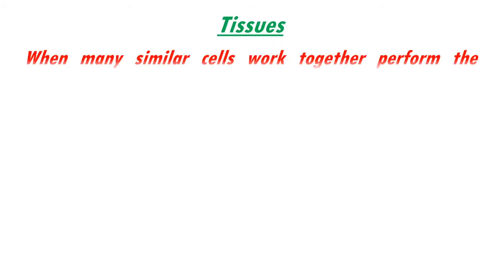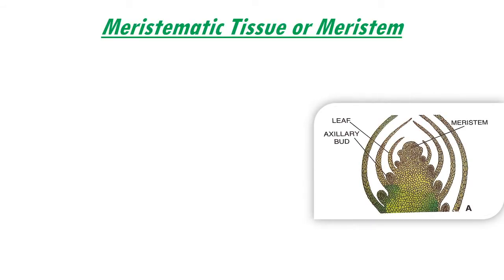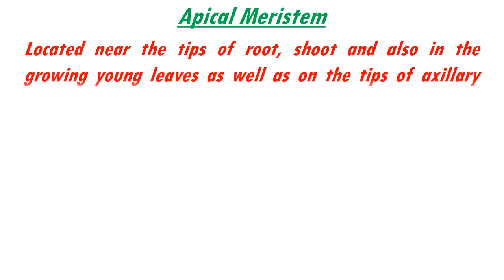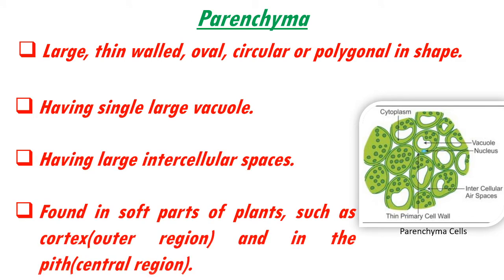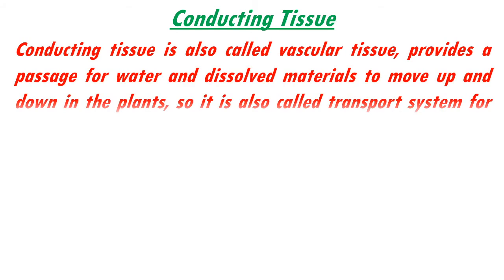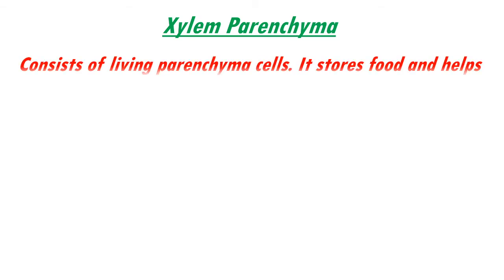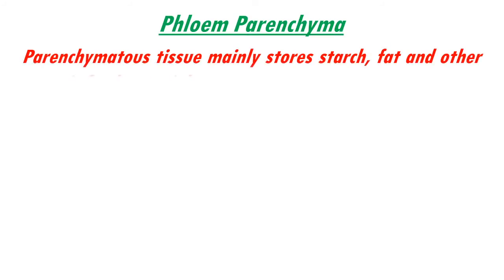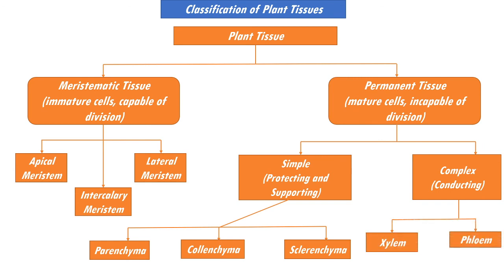ICSE- Class 9th Biology, Topic:Tissues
By: Seema Jauhari, M.Sc(Zoology)